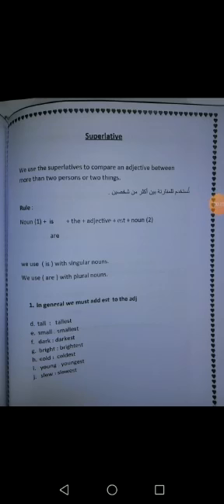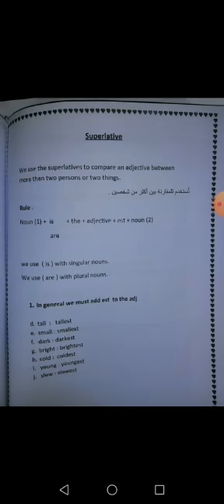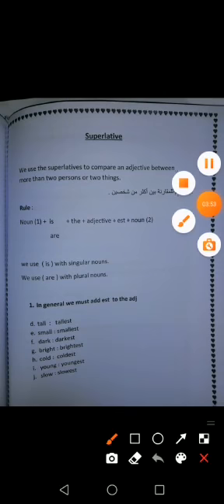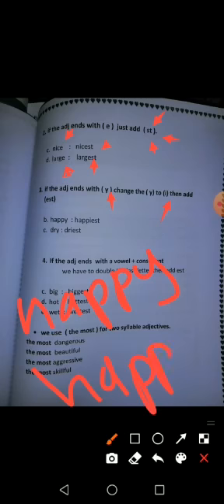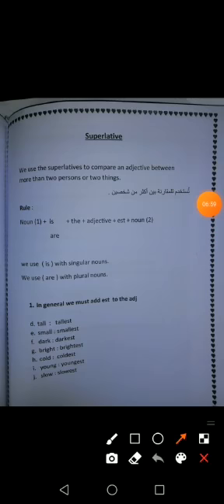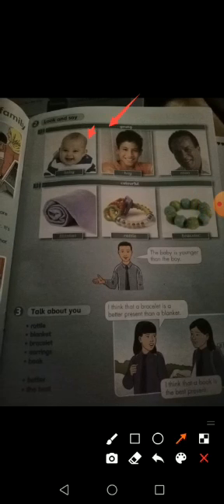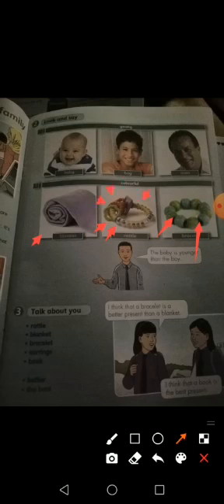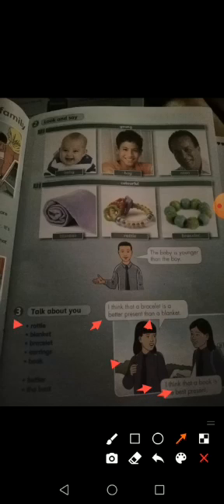5th Grade. Unit 7.. Superlative